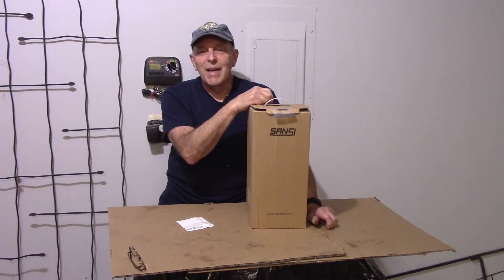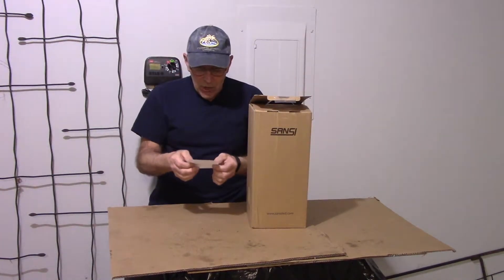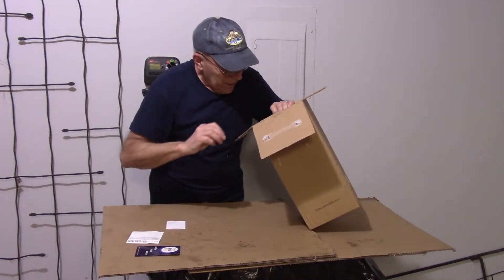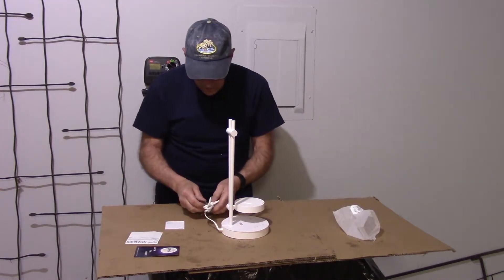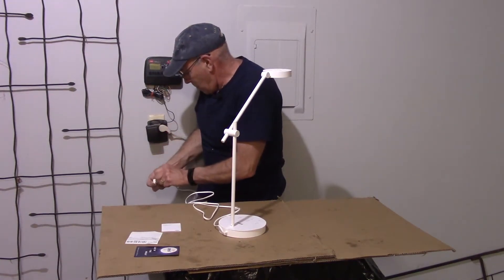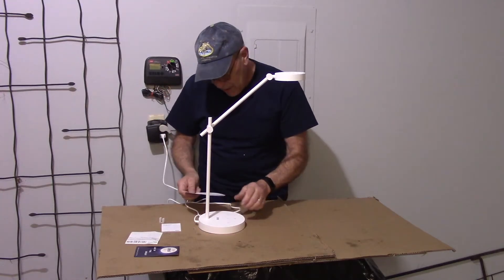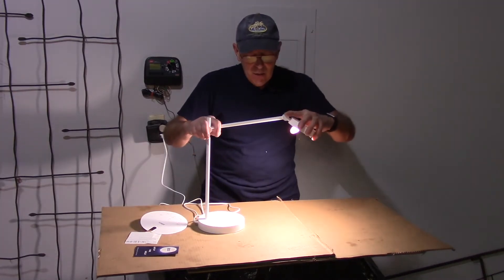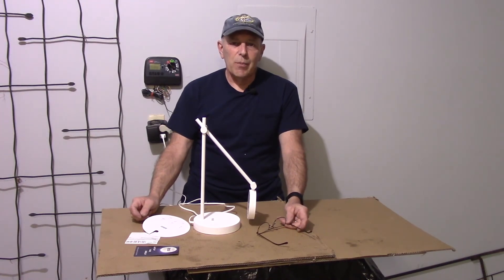Sansi Led Desk Lamp Review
Do you need a light for your desk or work bench. Check out this adjustable light by Sansi.